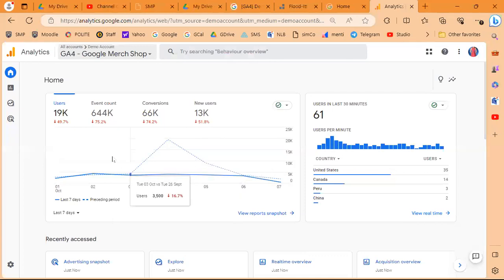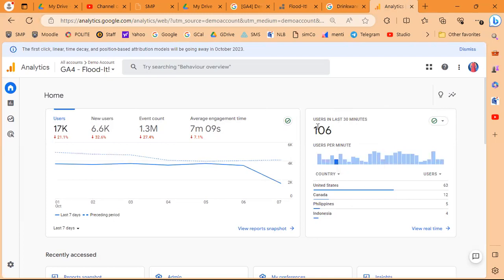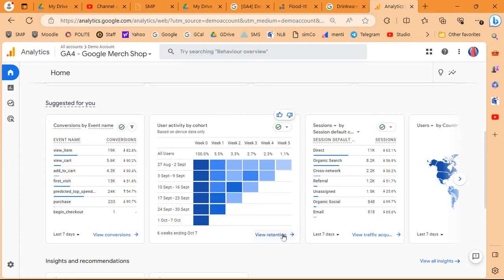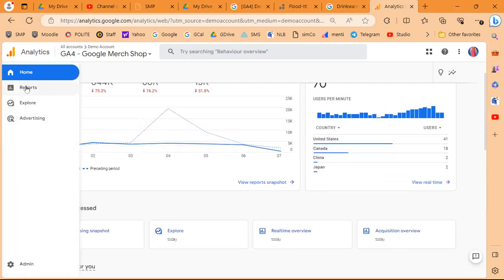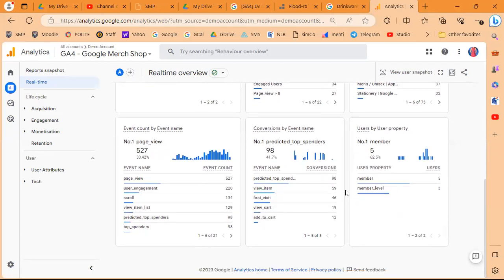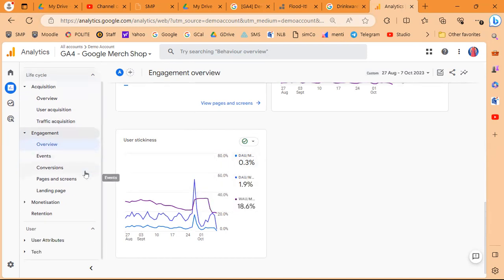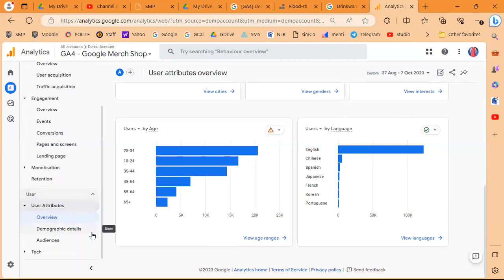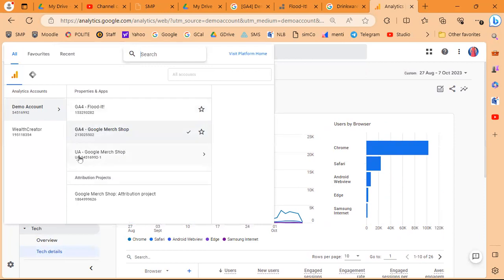Analytic Google demo, Google Merchant Store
wc168, Analytics, analytics. google, demo, CEA, dashboard, customer tracking